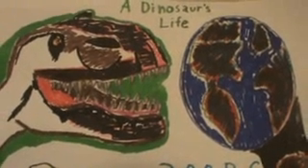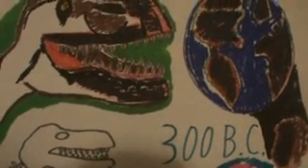A Dinosaur's Life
video of A Dinosaur's Life Coloring Talking About The Life of the Dinosaur's, and Our Planet, Planet Earth.